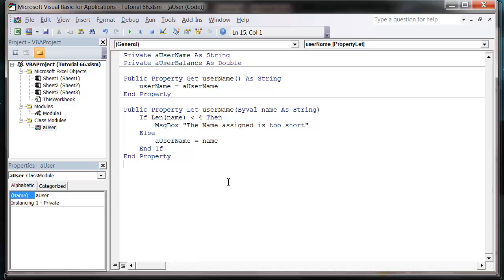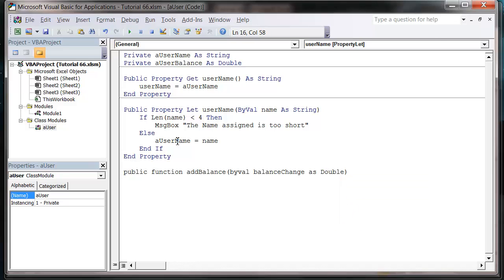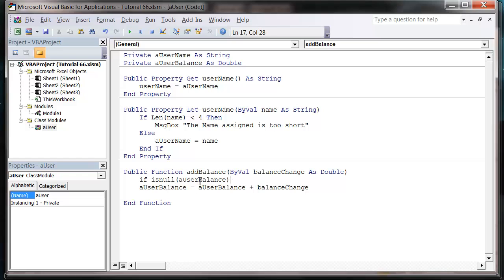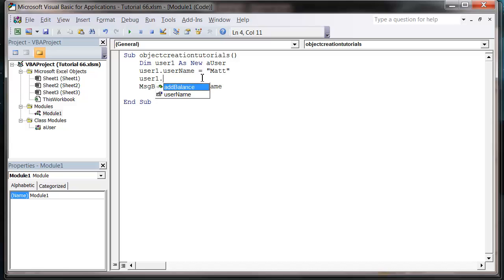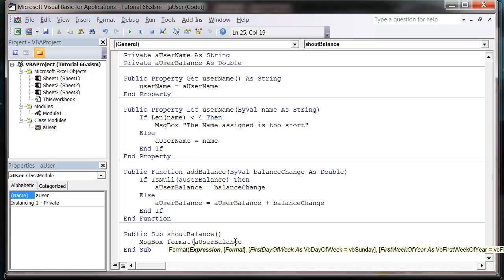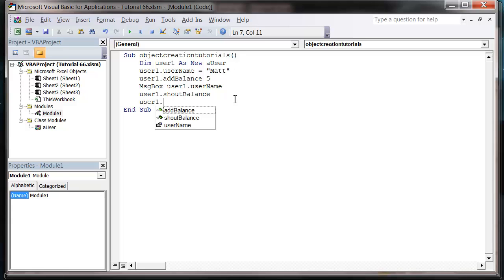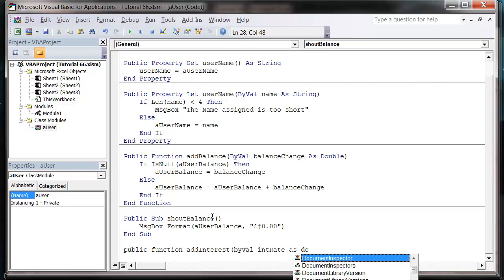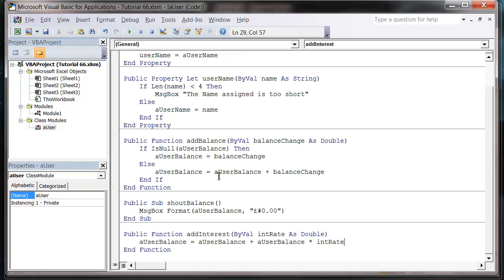Excel 2010 VBA Tutorial 67 - Class Modules - Functions and Subs